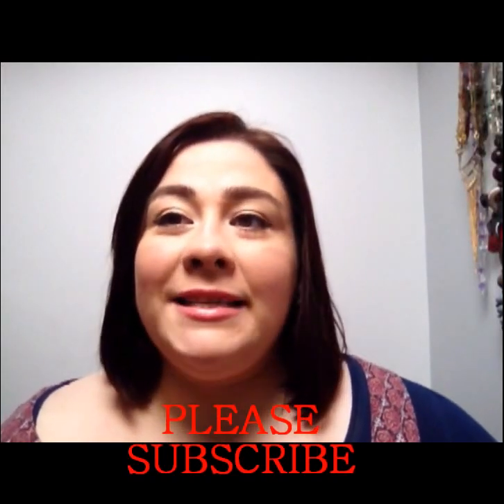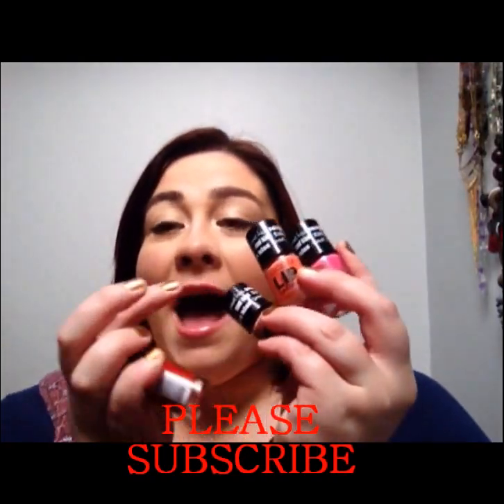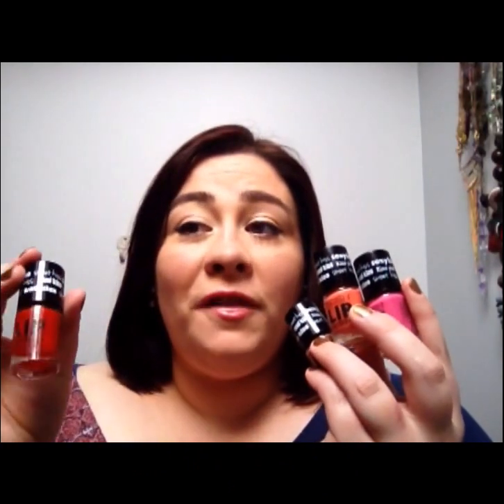Gosh Lip Lacquer Swatches || EILEENMCCMAKEUP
Let me know if you like this video and want to see more videos like this in the future :-)

Gosh Lip Lacquers
- lovely lips
- flirty lips
- crispy lips
- hot lips